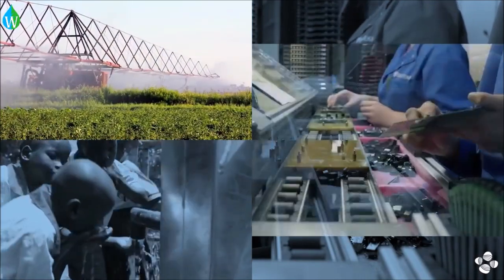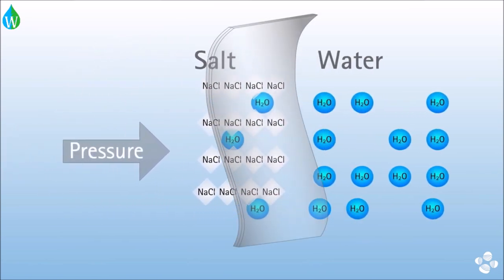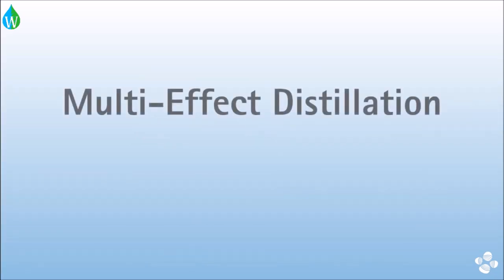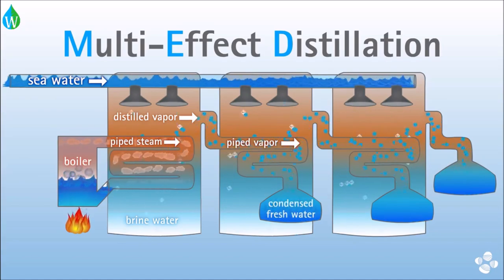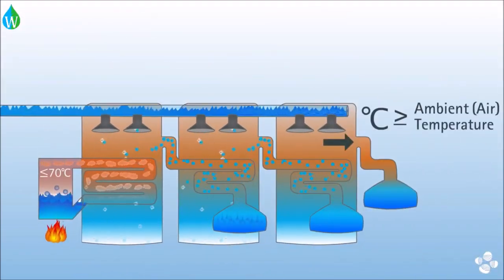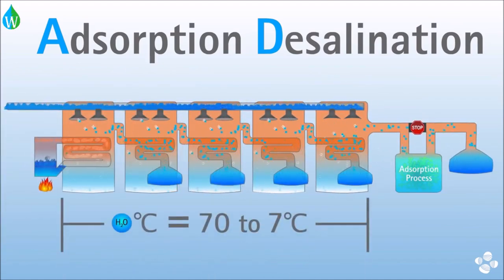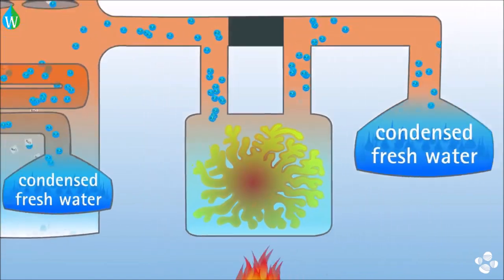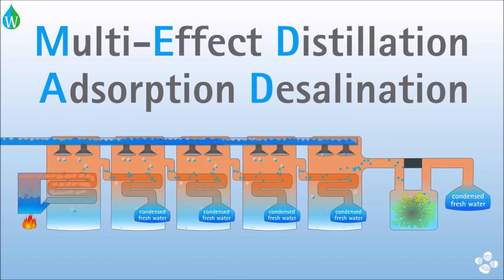Multi Effect Distillation Adsorption Desalination (MEDAD) 💧💦🌊 | Waterpedia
A video from Waterpedia on WaterWednesday about making desalination more sustainable thru Multi-Effect Distillation Adsorption Desalination technology.

Waterpedia is a  not-for-profit organization with the aim of developing and managing online knowledge sharing platforms to engage and empower the global community to work towards creating a sustainable future.
Our knowledge sharing platforms are aimed at supporting the Sustainable Development Goals (SDGs), which is by far the most ambitious project in the history of humankind to solve many of civilization's most pressing challenges.
We believe that a knowledge sharing culture among the global community can help achieve each of the 17 Sustainable Development Goals and 169 targets of the 2030 Agenda for Sustainable Development.

About WATERPEDIA ENVIRONMENTAL LEARNING SERIES
Waterpedia Environmental Learning Series (WELS) is the YouTube channel of Waterpedia that publishes educational and awareness videos on a wide-range of topics supporting the 17 Sustainable Development Goals.
Our notable intermittent series are MotivationalMonday, TechTuesday, WaterWednesday, TipsThursday, FactsFriday, SDGsSaturday, SustainableSunday, InternationalObservances.

AV Credits: KAUST